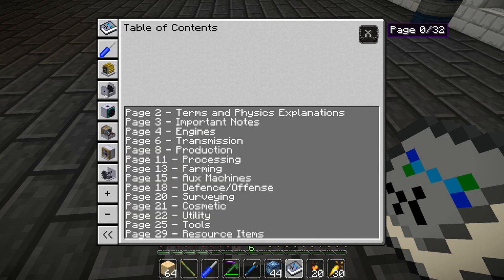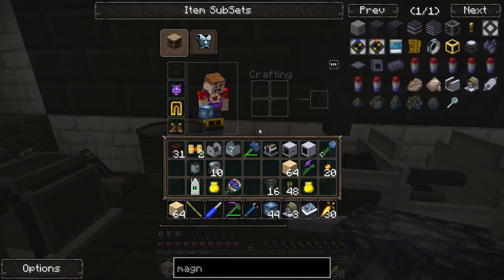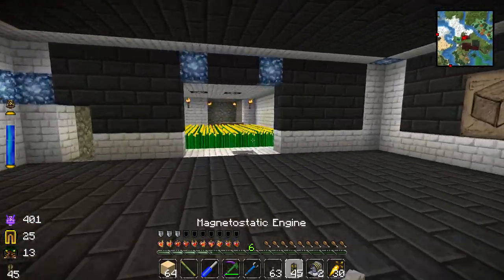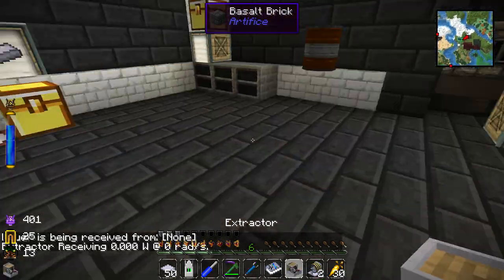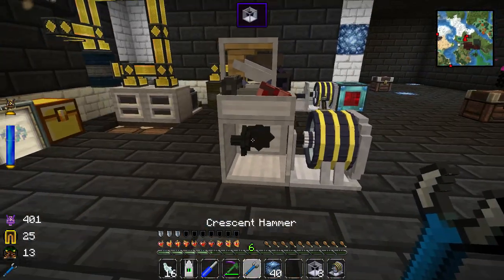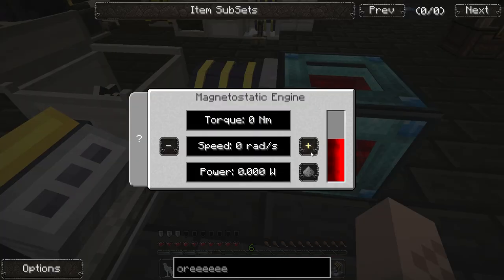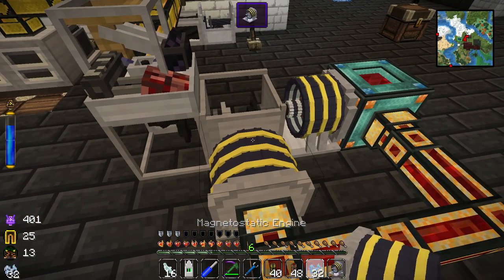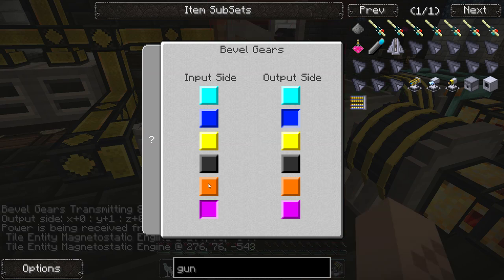FTB Horizons - Rotarycraft, Magnetostatic Engine and Extractor - 067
Today we continue forward in Rotarycraft! ONWARD!

Support the Best Texture Pack Ever John Smith Legacy!